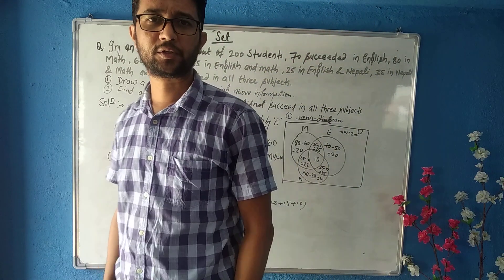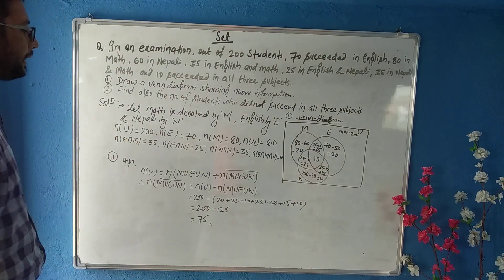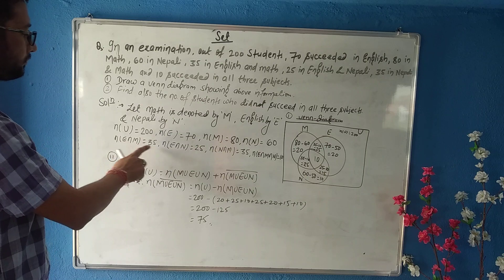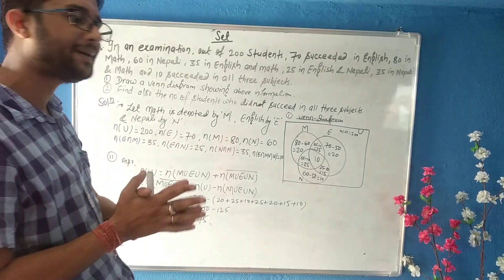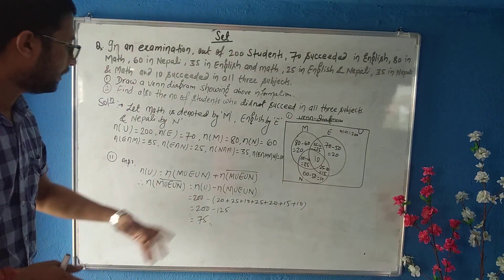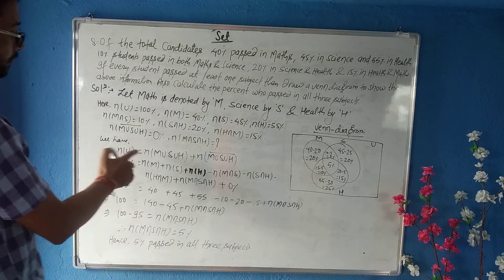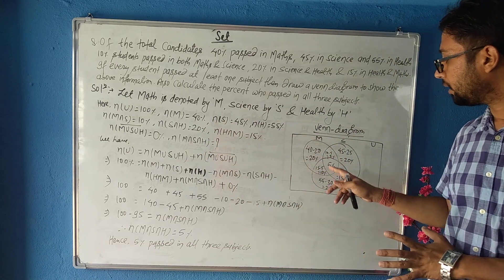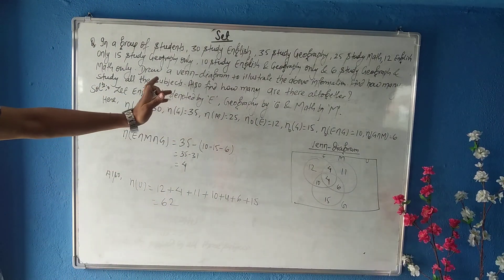Chapter set part 7